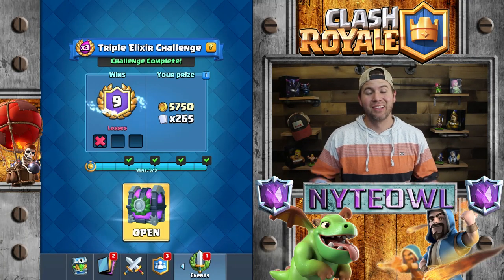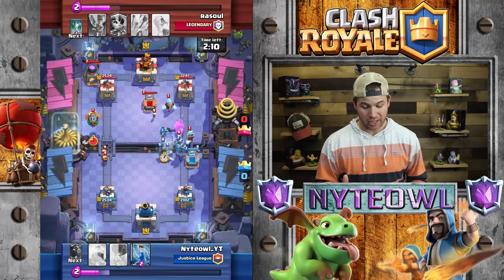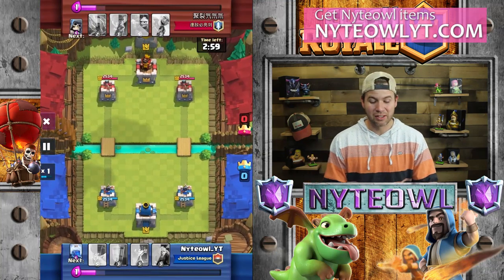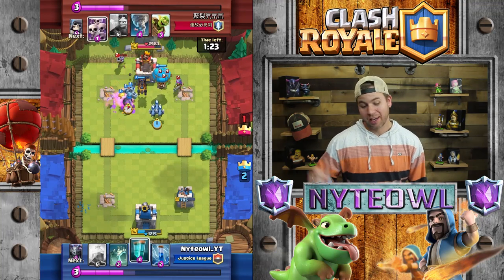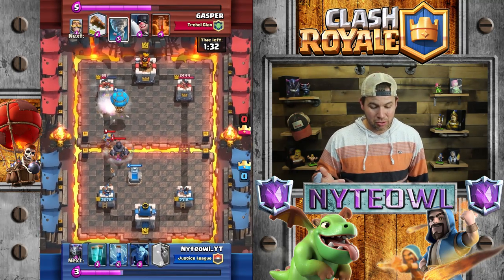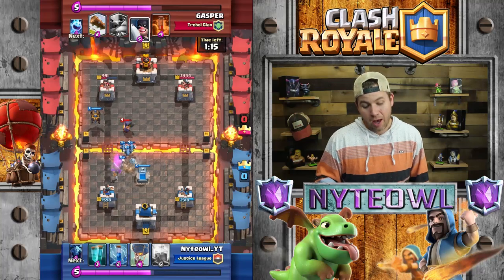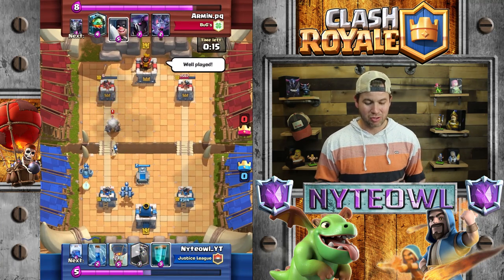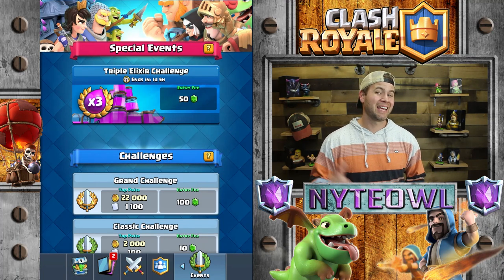CRAZY Deck WINS the Triple Elixir Challenge - Lava-loon Clone - Clash Royale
This was the craziest deck I could have tried and I ended up WINNING the challenge with it. This deck was a riot to play with, I have even tried in on the ladder a couple of times and it has actually one. Hillarious.